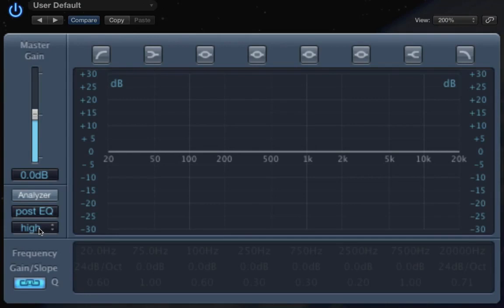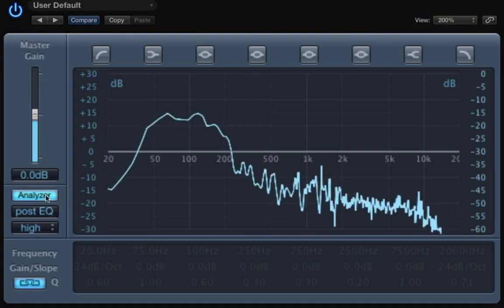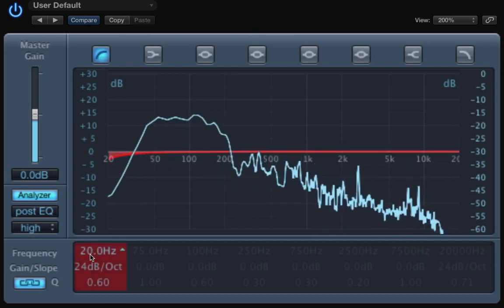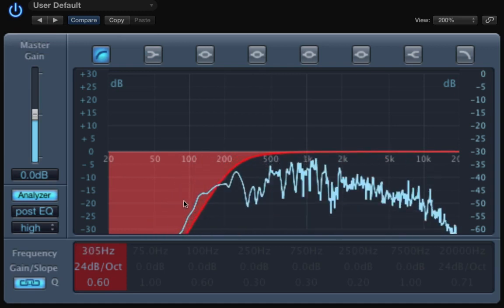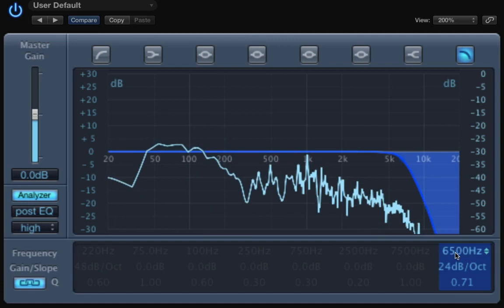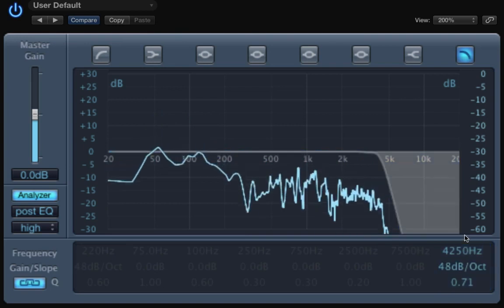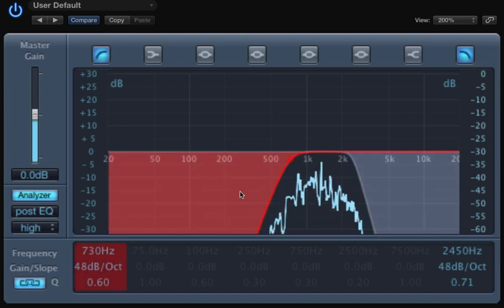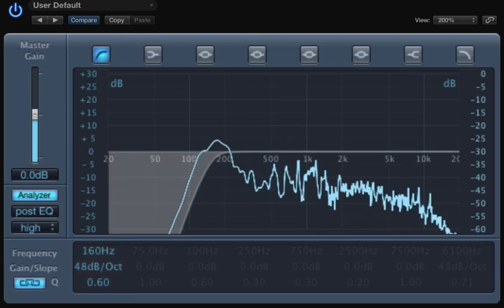How to use high-pass and low-pass filters in equalization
This tutorial shows an example of how to use audio filters to remove low or high frequencies in an audio signal. It also shows how different filter slopes give different results.

This tool can be useful to remove unwanted frequencies in our signal or to create special effects, for example the "telephone" or "radio speaker" effect.

For deeper information about equalization for drums, vocals, guitars and more, you can take my EQ course or Audio mastering course. Use these links for a special price: